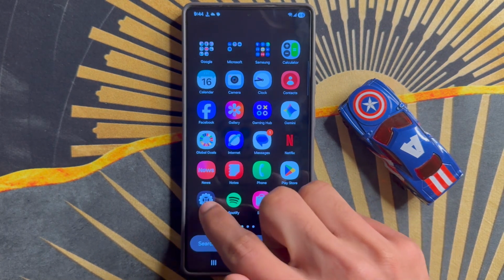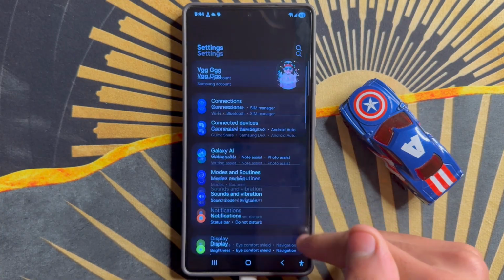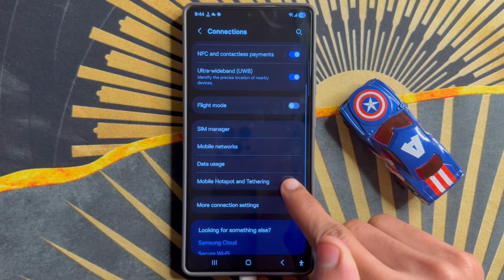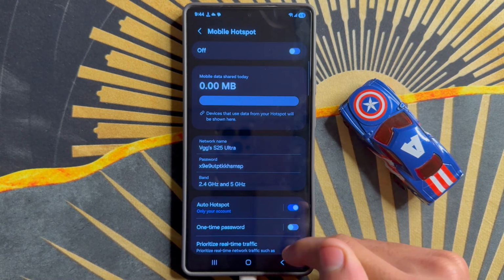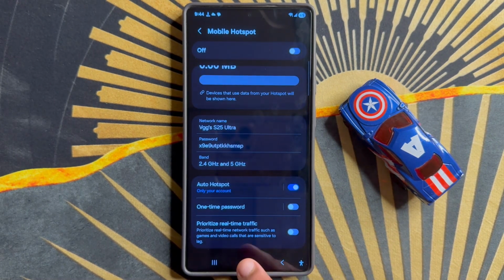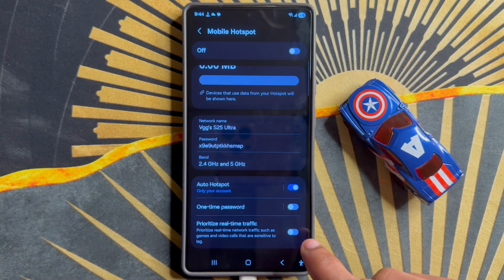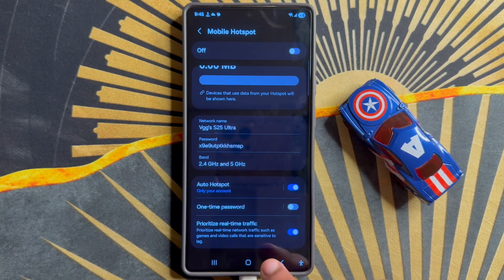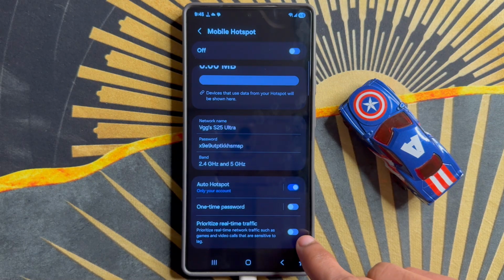Turn On/Off Prioritize Real-Time Traffic For Mobile Hotspot Samsung Galaxy S26 Ultra